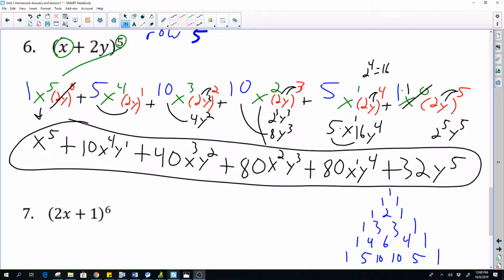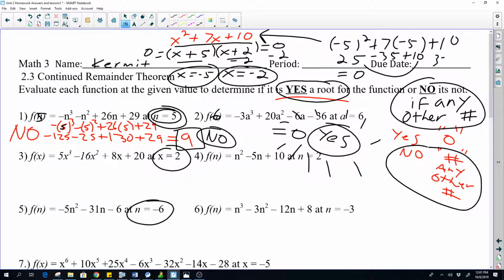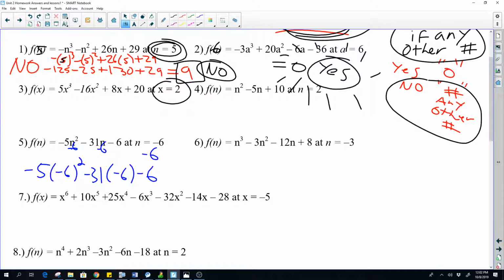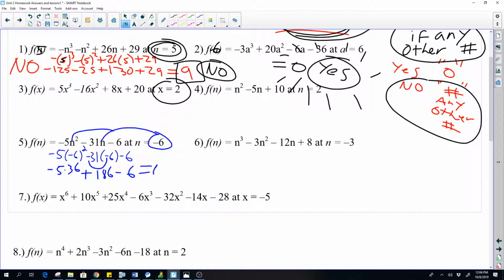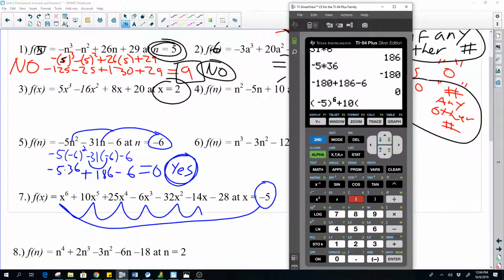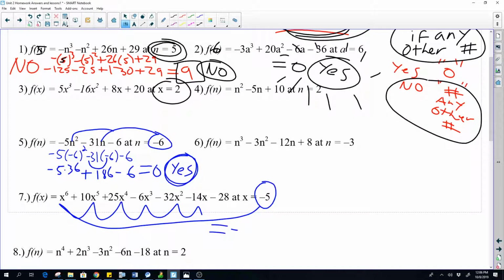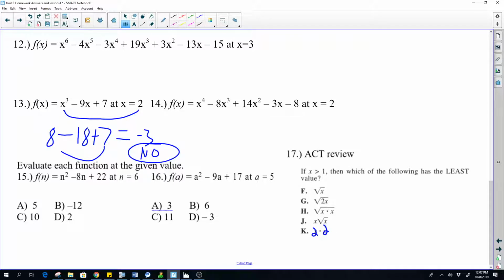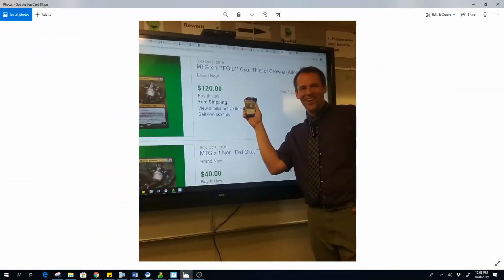Remainder Theorem Help !!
Remainder Theorem help with Newbold !! :)